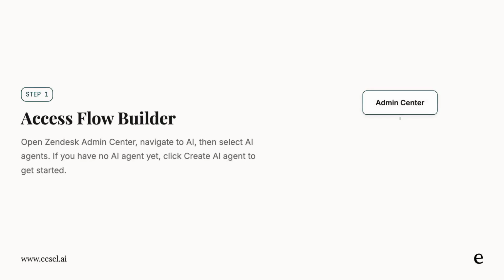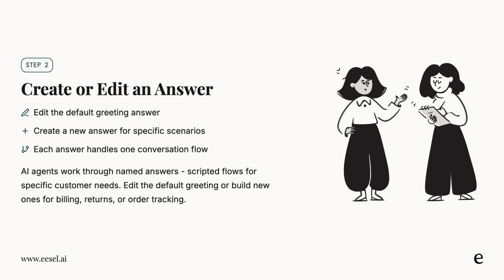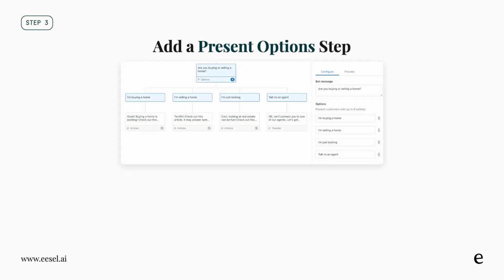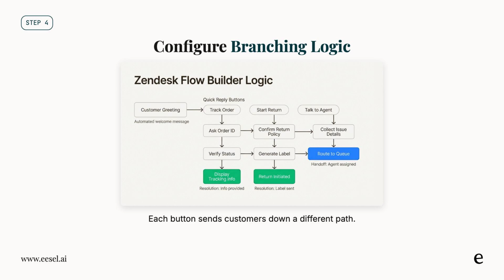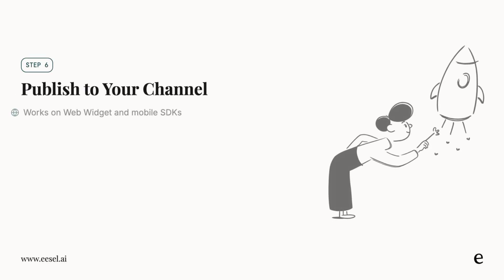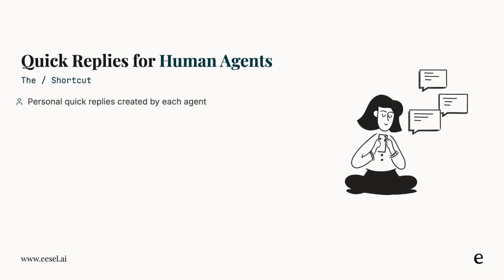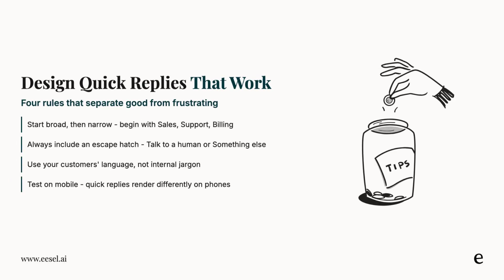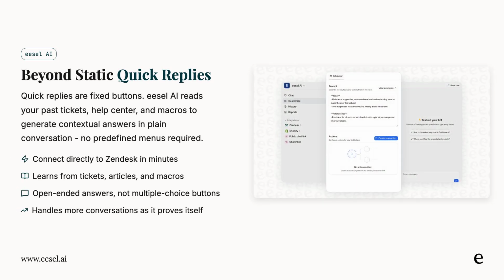Zendesk quick replies vs. canned responses: what's actually different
Quick replies and canned responses both save typing time in Zendesk messaging, but they work completely differently. Quick replies are interactive buttons customers tap to select an option. Canned responses are agent shortcuts to insert pre-written text. Using the wrong one creates a confusing experience or breaks AI agent logic entirely. We'll cover:
* Quick replies as customer-facing buttons vs. canned responses as agent text shortcuts
* Where to configure quick replies in the AI agent flow builder
* Character limits, option limits, and what happens when a quick reply expires
* Using quick replies for menu navigation, CSAT collection, and yes/no confirmations
* Canned response setup with keyboard shortcuts for agents handling high-volume chat

Quick replies guide customers through structured flows. eesel AI handles the open-ended questions that fall outside any quick reply structure, responding accurately to natural language without requiring customers to choose from a menu.